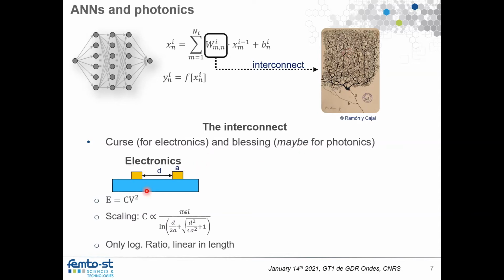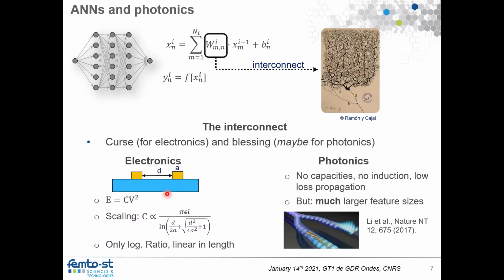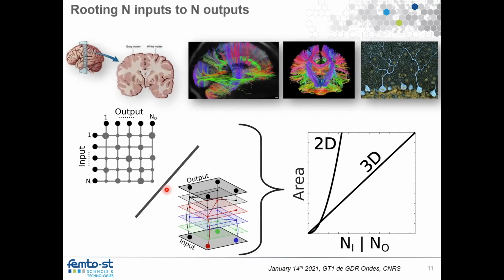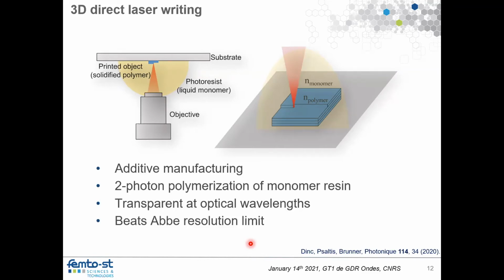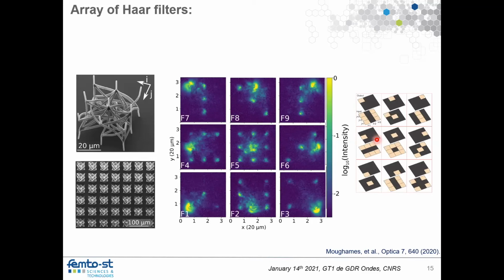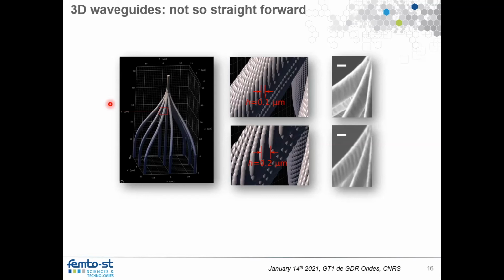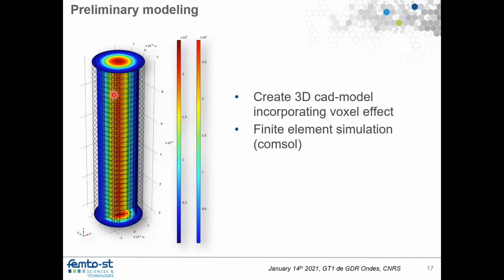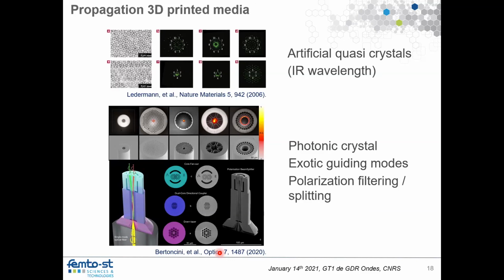GT1 - Webinaire du 14 janvier 2021 - Daniel BRUNNER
Daniel BRUNNER, équipe Optoélectronique, Photonique et Télécommunications Optiques, Institut FEMTO-ST, Besançon: Photonic neural networks and the promises of 3D integration